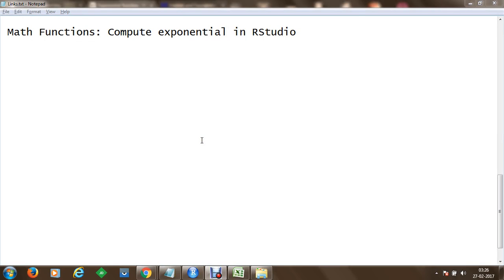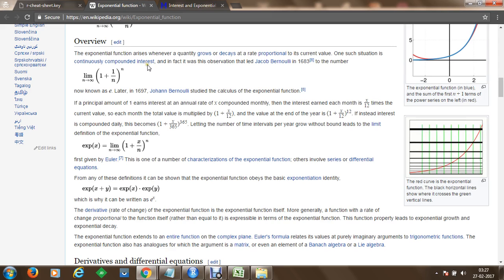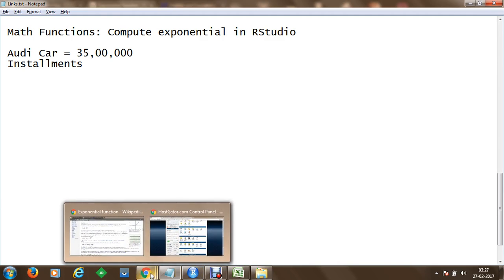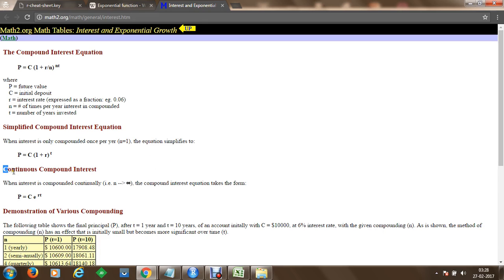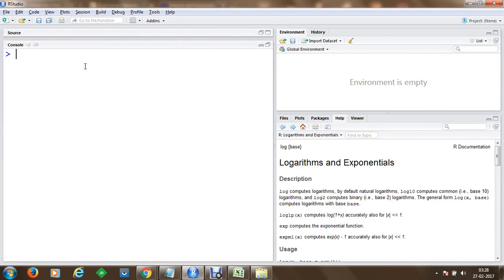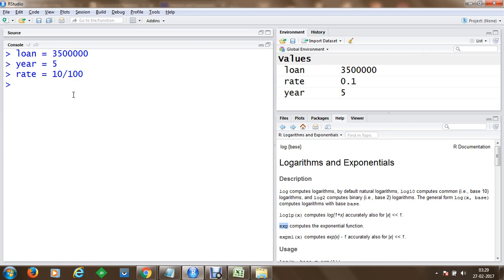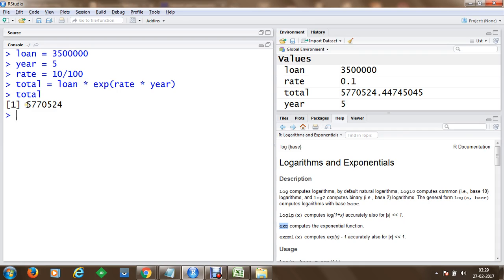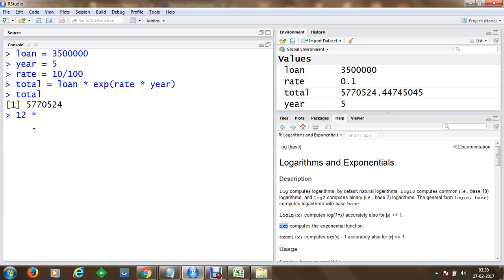Mathematical Functions: Compute exponentials in Rstudio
In this session we will discuss about Mathematical Functions: Compute exponentials in Rstudio.